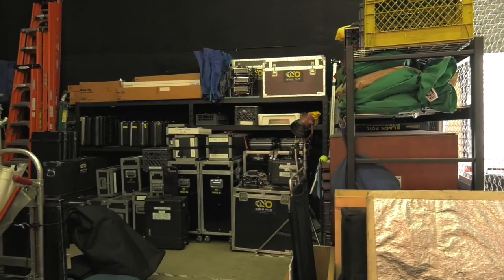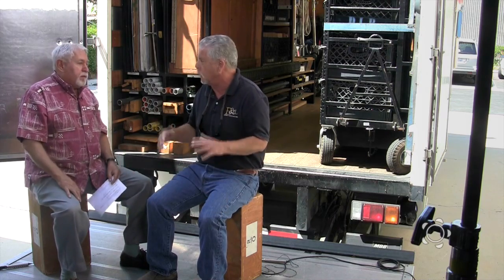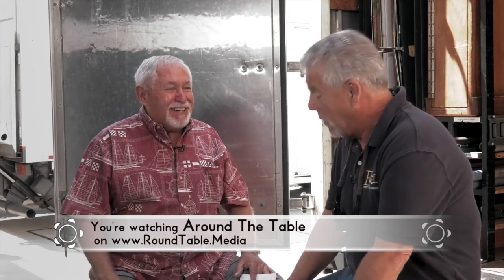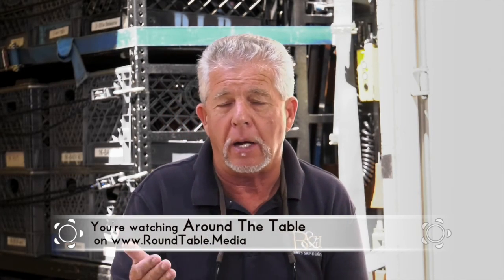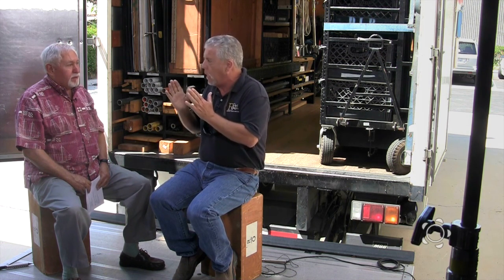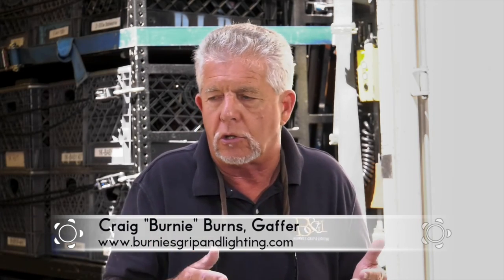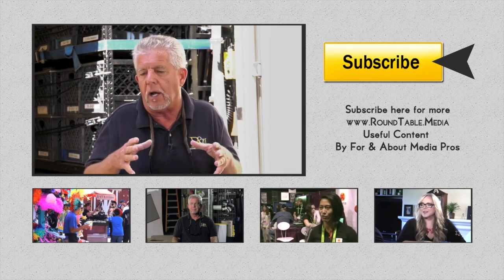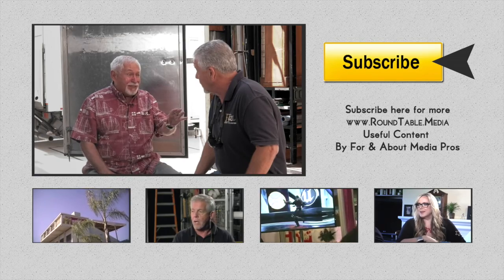Around The Table: Burnie The Gaffer / show 1 /seg 2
Burnie the Gaffer explains to john W. Coleman what's NOT included standard in his Grip Truck rental fee and the difference between being a gaffer and the owner of Brunie's Grip and Lighting.